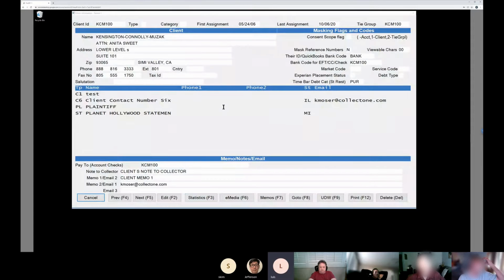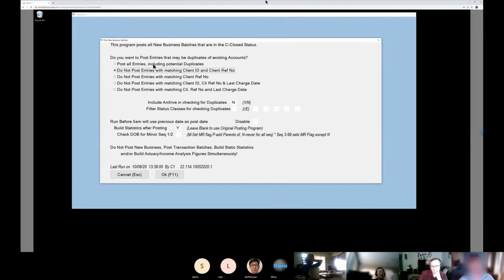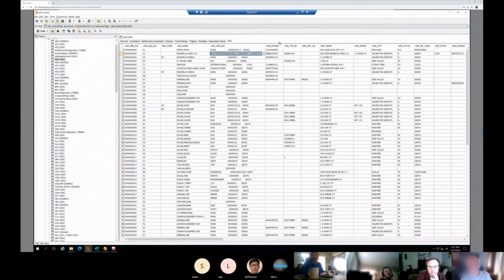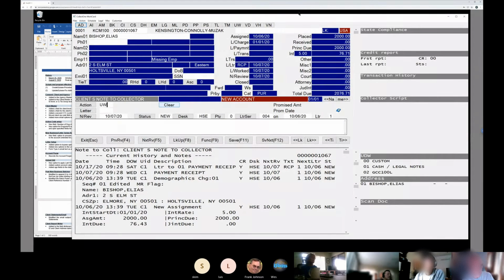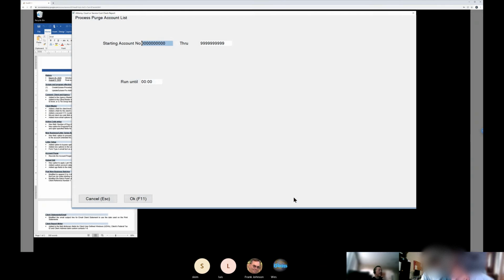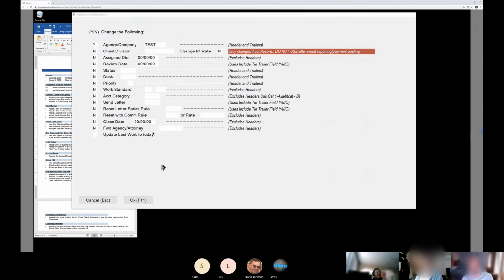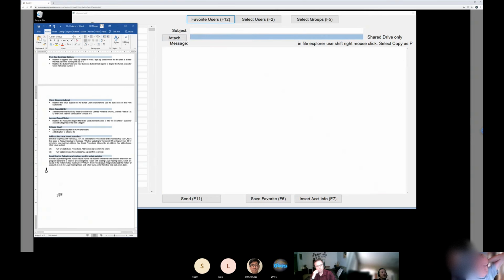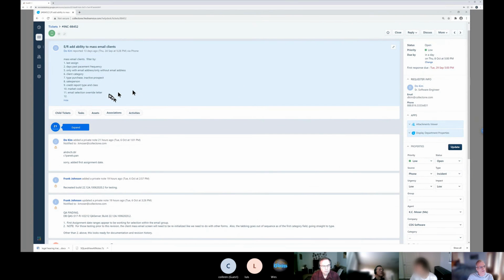Version 22 11 New Features